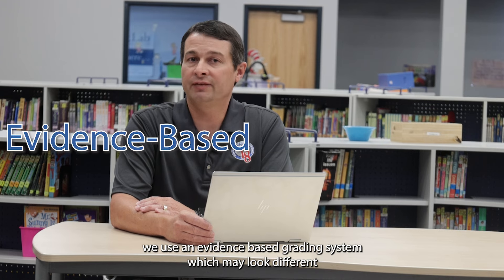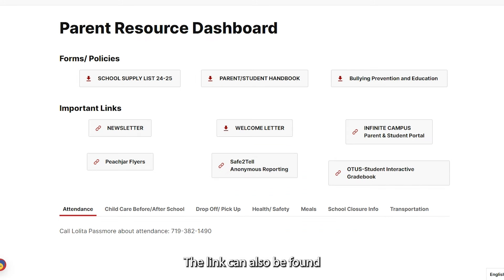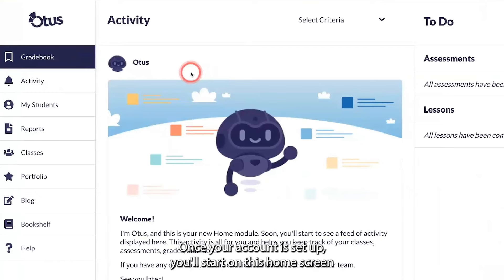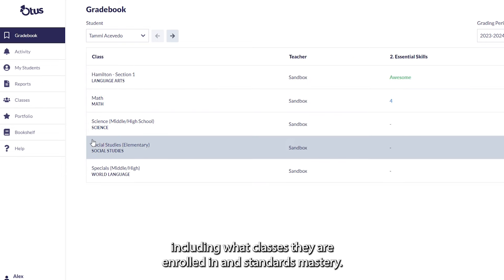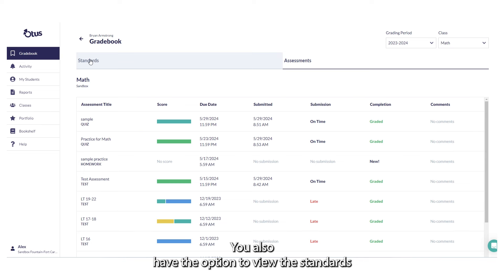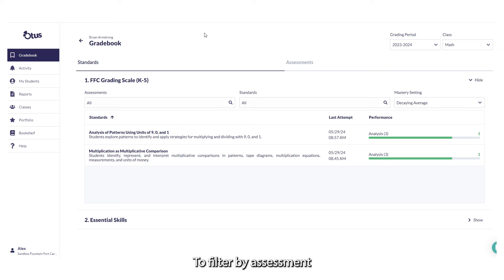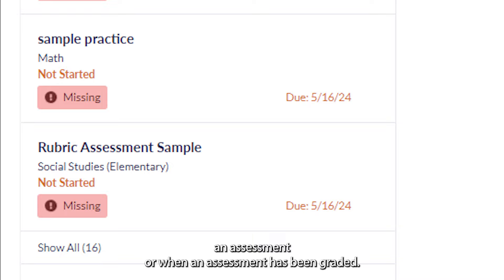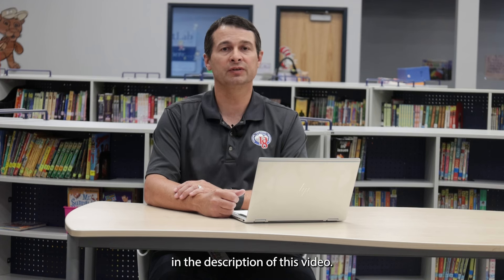FFC8 New Interactive Report Card- Otus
OtusLive How to Create a Family Account and Connect to a Student